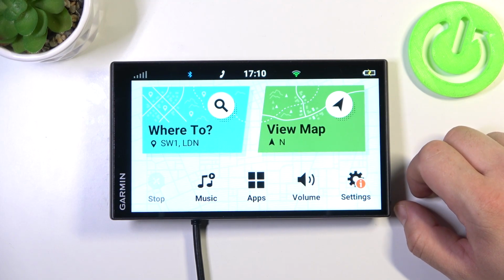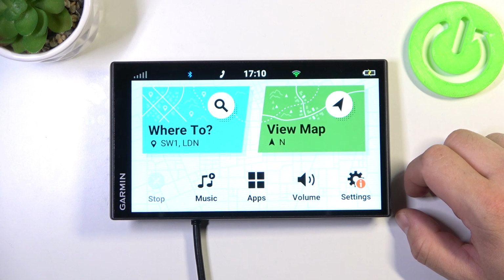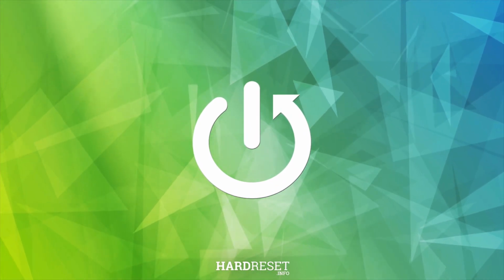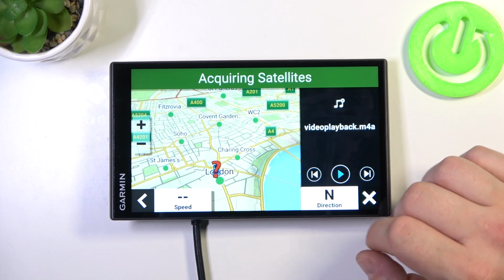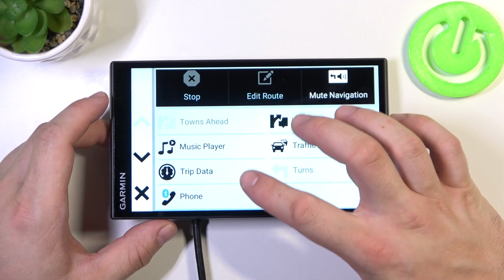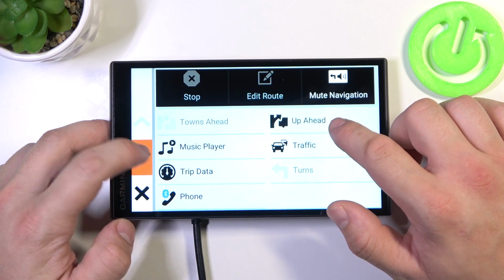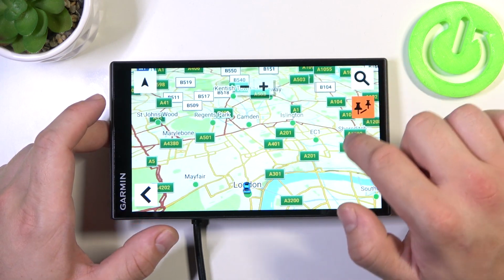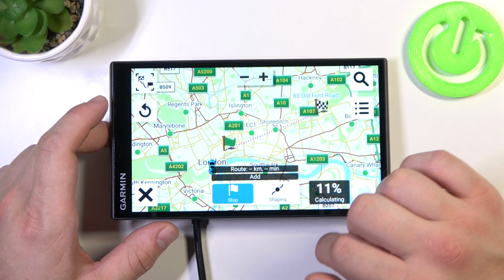How to Manage Map in GARMIN DriveSmart 76 MT S?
Take control of your navigation experience with GARMIN DriveSmart 76 MT S by learning how to manage maps effectively. In this comprehensive guide, we'll walk you through the steps to customize and optimize your maps, ensuring you have a smooth and efficient journey.

How to Customize Map Settings on GARMIN DriveSmart 76 MT S?
How to Update and Download Maps on GARMIN DriveSmart 76 MT S?
How to Set Preferences for Map Display on GARMIN DriveSmart 76 MT S?
How to Find Points of Interest and Destinations on the Map with GARMIN DriveSmart 76 MT S?